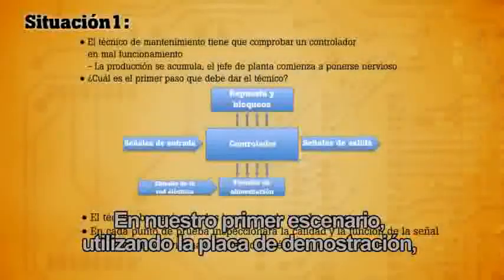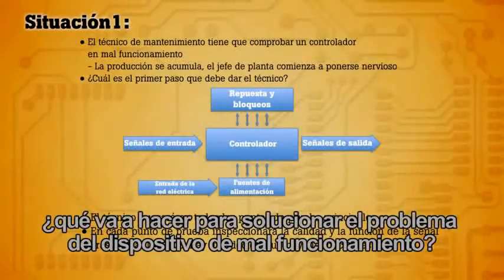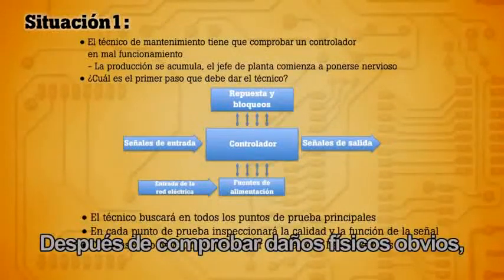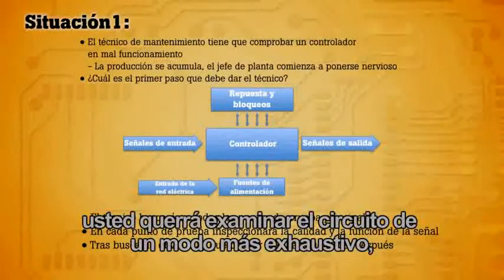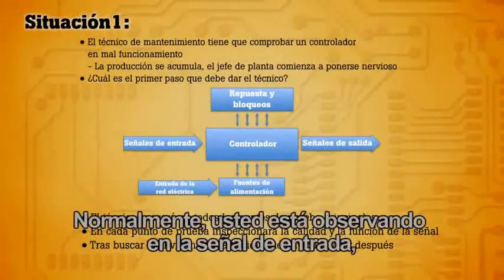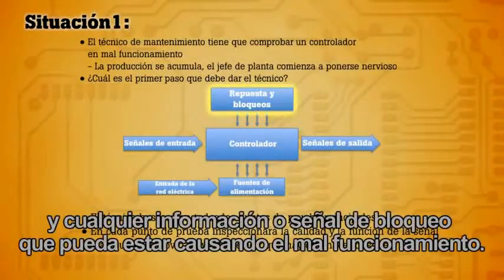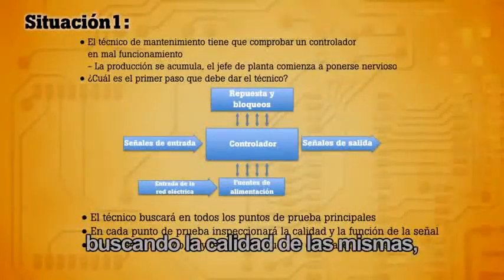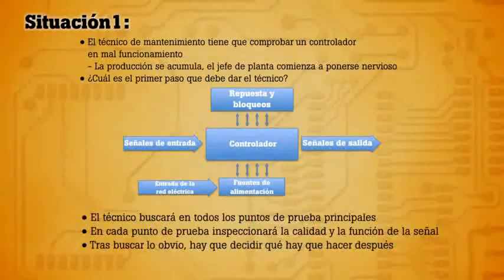1 Modo de visualizaciόn y conexiόn, restableciendo el modo predeterminado de fábrica. FLUKE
PRACTICAS DE USO DEL OSCILOSCOPIO FLUKE. PARTE 1